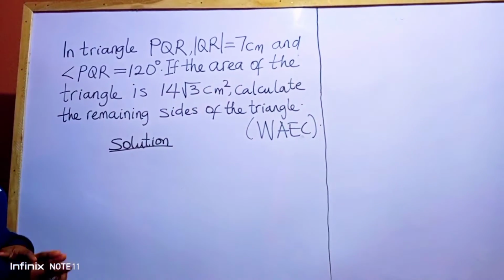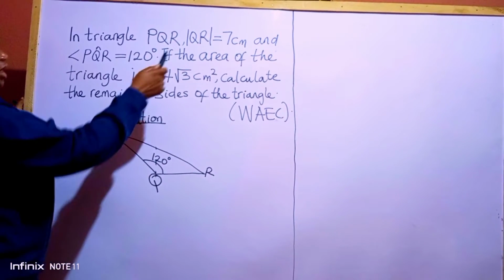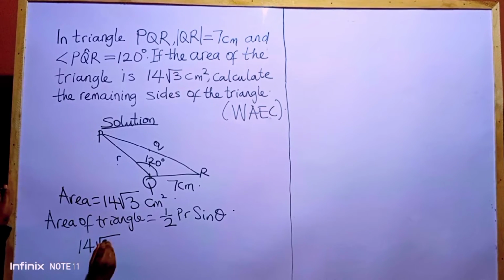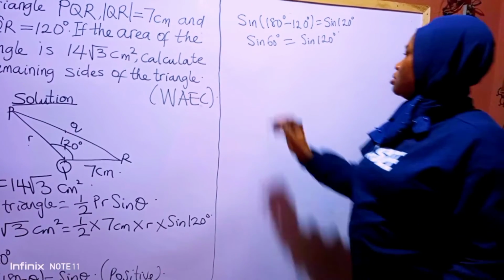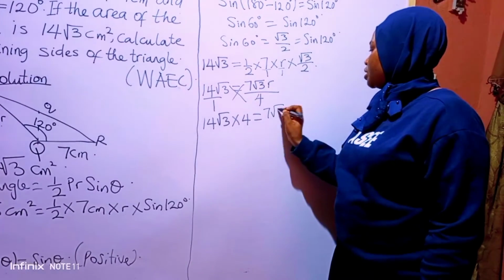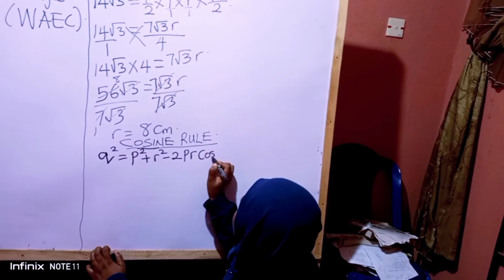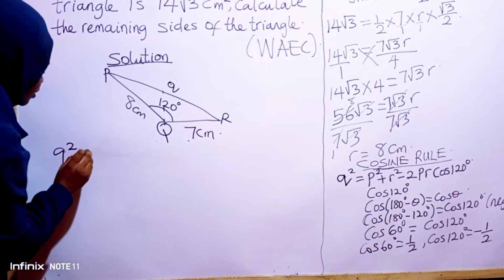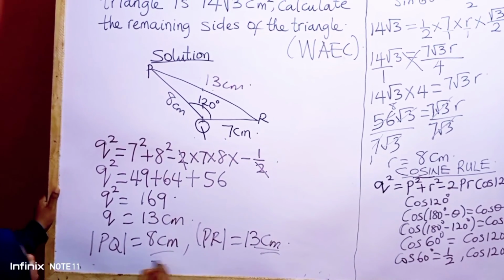A-level Mathematics|Trigonometry|How to solve area of triangle involving trigonometry